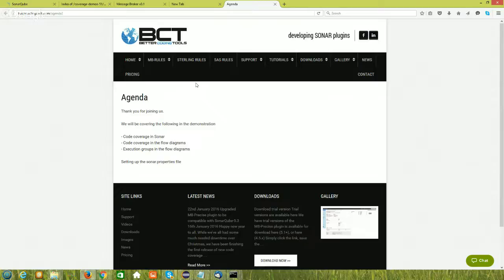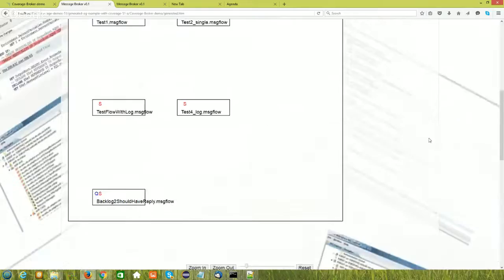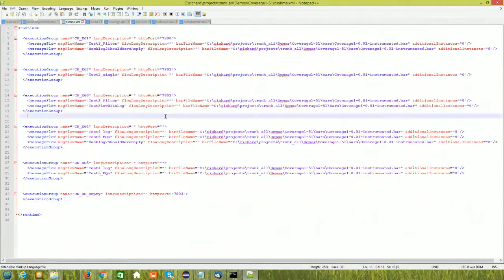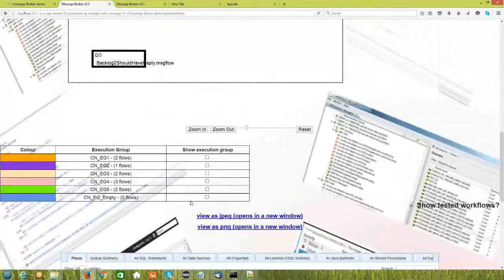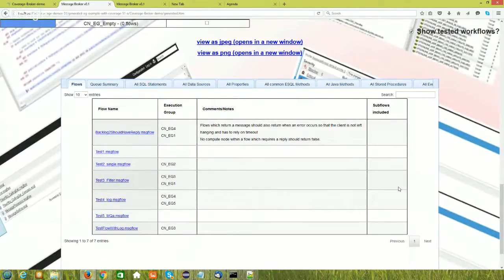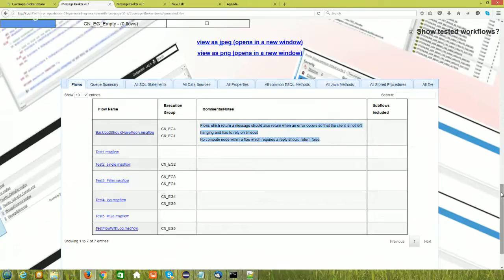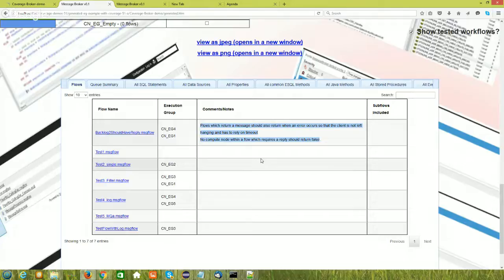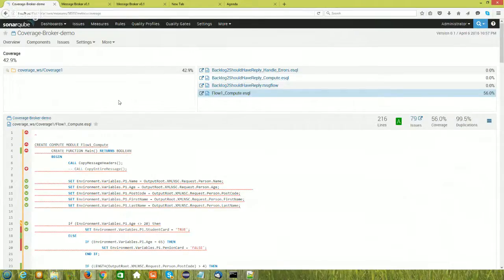EG in diagrams demonstration